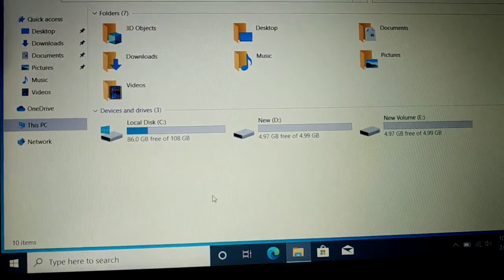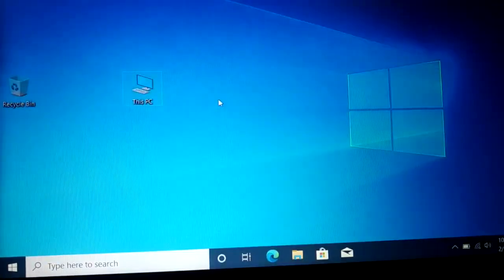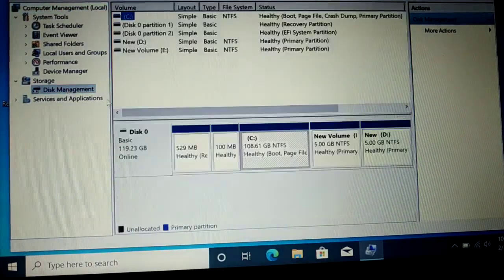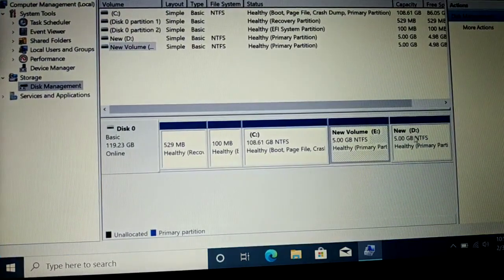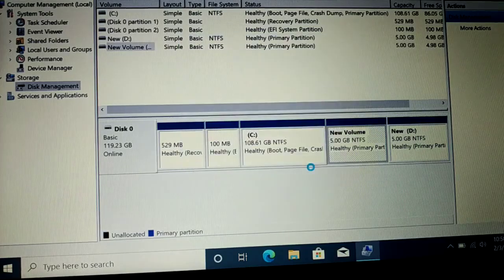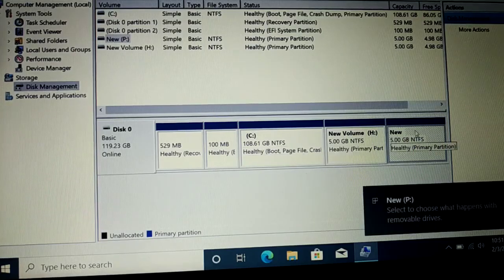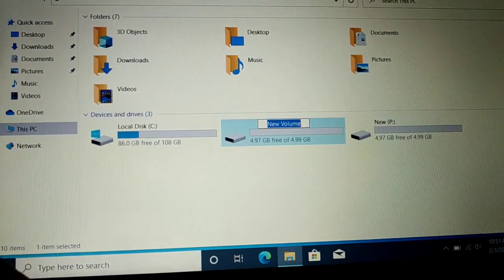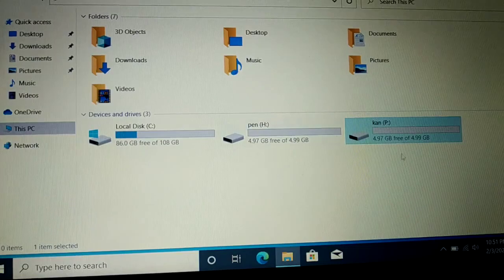how to change drive letter and path in windows 11, 10